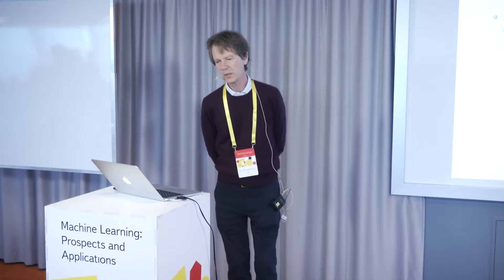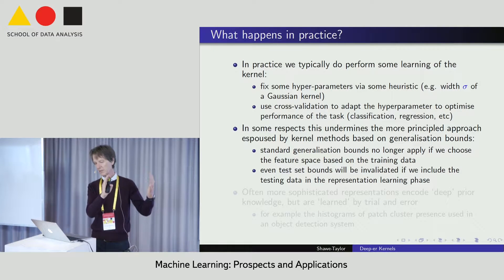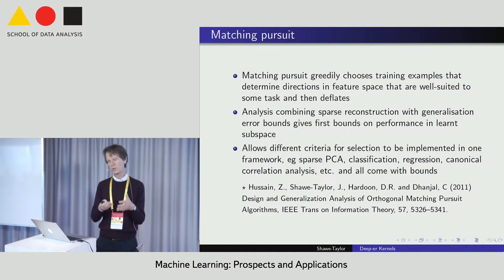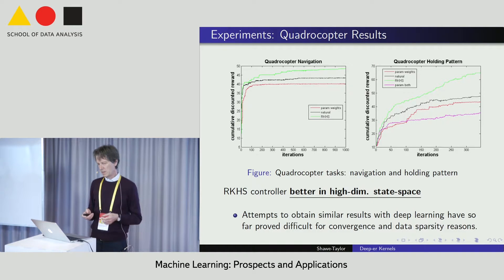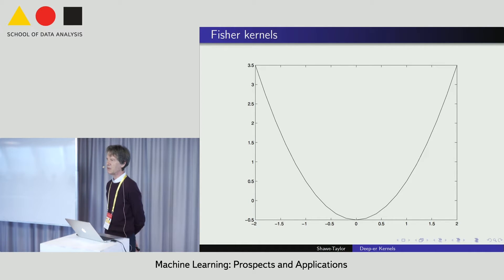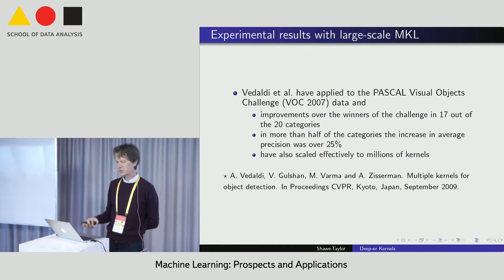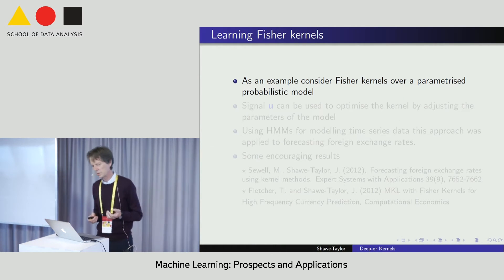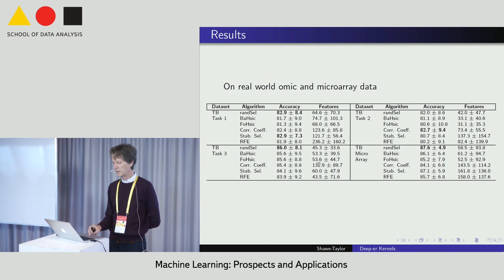Deep-er Kernels - Prof. John Shawe-Taylor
Kernels can be viewed as shallow in that learning is only applied in a
single (output) layer. Recent successes with deep learning highlight the
need to consider learning richer function classes. The talk will review and
discuss methods that have been developed to enable richer kernel classes
to be learned. While some of these methods rely on greedy procedures
many are supported by statistical learning analyses and/or convergence
bounds. The talk will highlight the trade-offs involved and the potential for
further research on this topic.